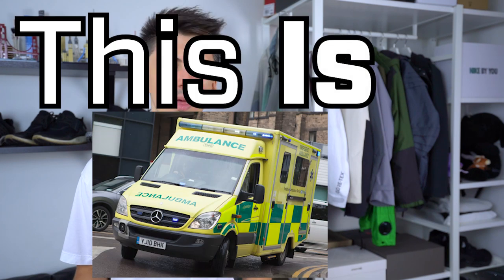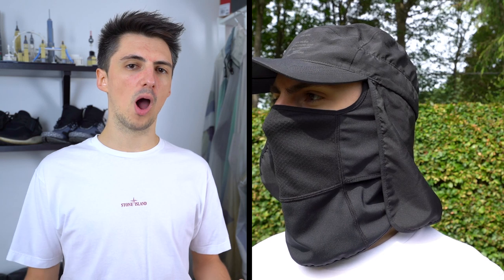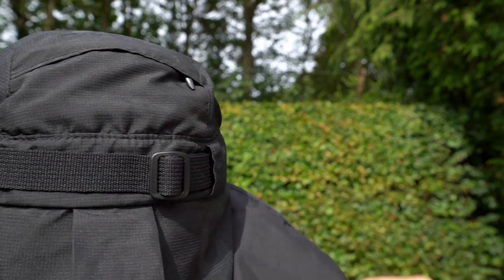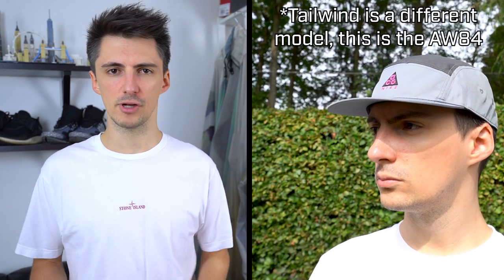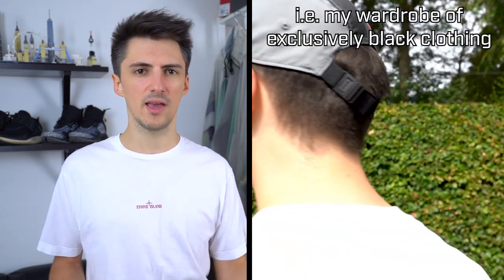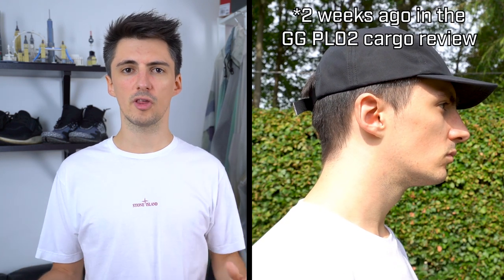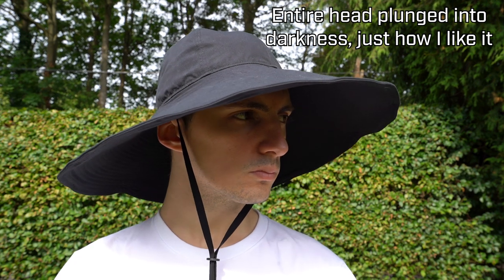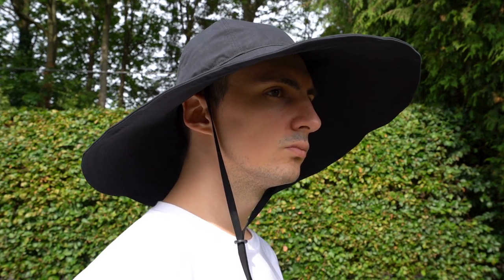The Best Hats for Techwear (Nikelab ACG, Outlier, Stone Island etc.)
Protect your technical hairline with these different hat and hood options, ranging from undercover normie to Shredder cosplay

--Featured hats--
Nikelab ACG 3-in-1
Nike ACG AW84 Adjustable (not the same as the Nike ACG Tailwind)
Outlier Supermarine Cap
Outlier F*ckit Hat
Amazon Foldable Baseball Hat

--Also Mentioned--
Y-3 Foldable Baseball Hat
Stone Island Baseball Hat
Harsh & Cruel Baseball Hat
Adidas EQT Boonie Hat
Rains Boonie Hat
The North Face Boonie Hat
Milsurp Boonie Hat
Stone Island x Supreme Boonie Hat
Cav Empt Bucket Hat
CP Company x Patta Bucket Hat
Stone Island Metal Nylon Bucket Hat
Nonnative Legionnaire Hat
A Cold Wall Storm Hood
Guerrilla Group 19S ES AV02

"Gemstones"
Instrumental by Homage